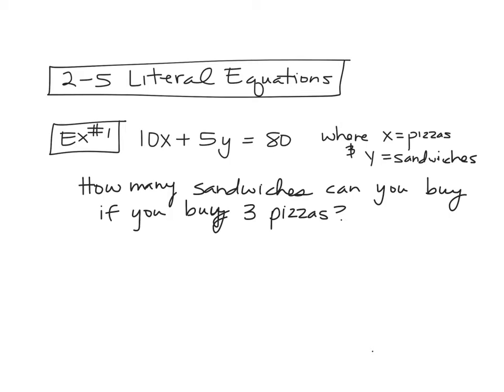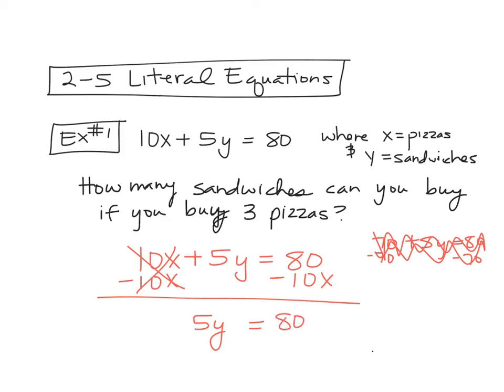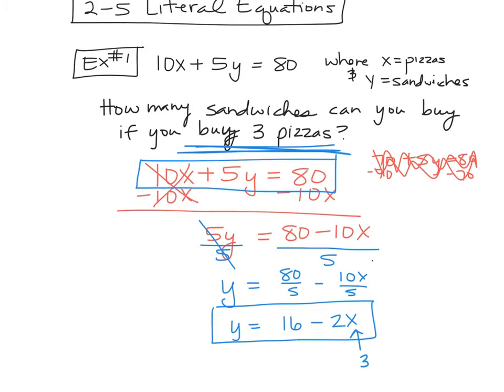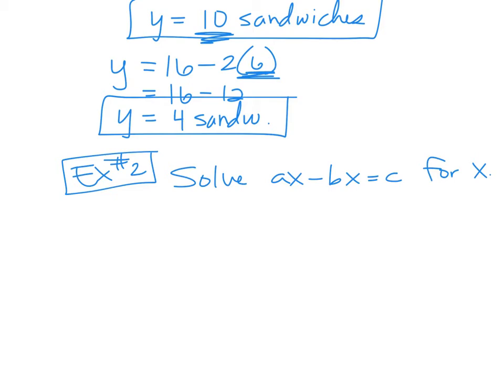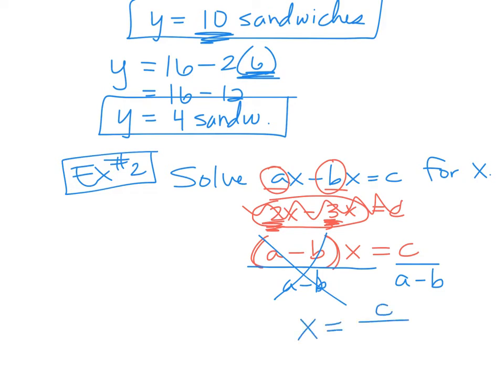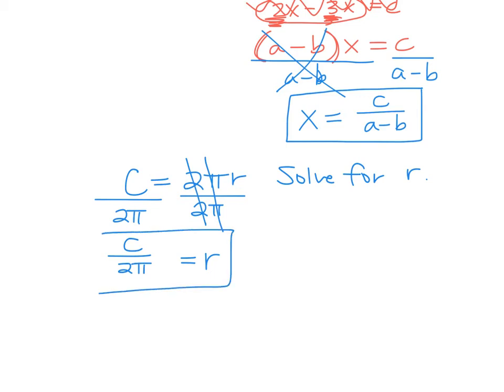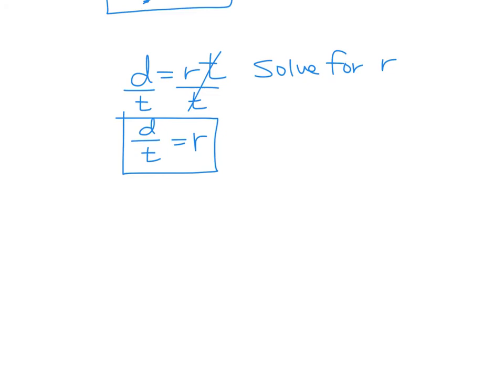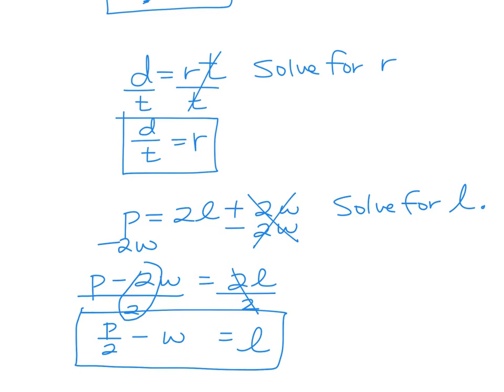1a 2.5 literal equations